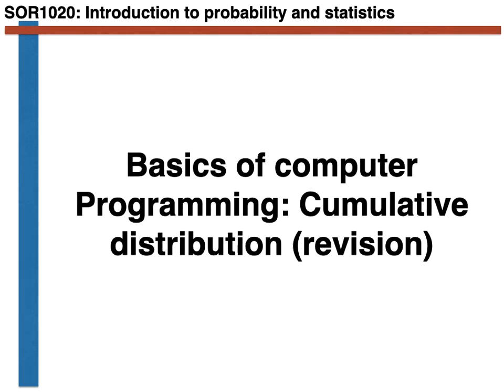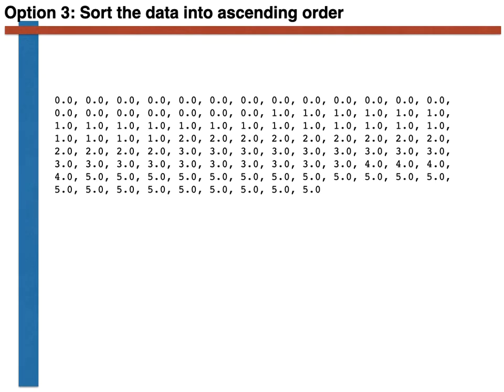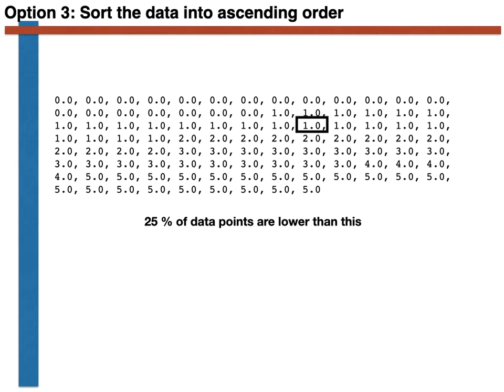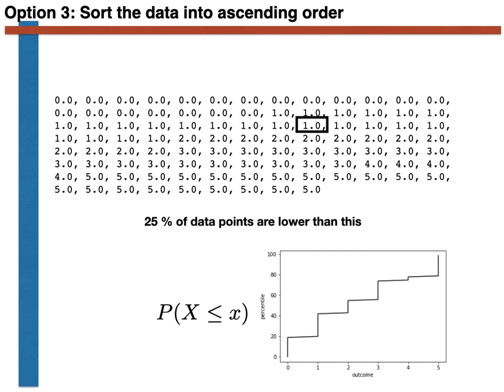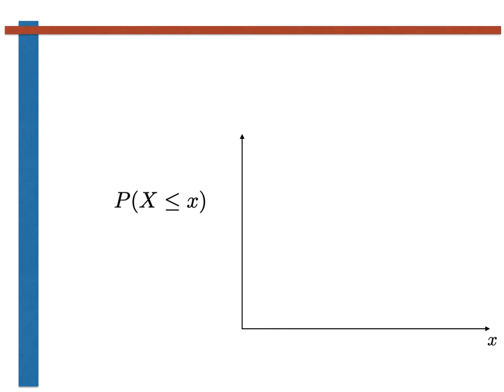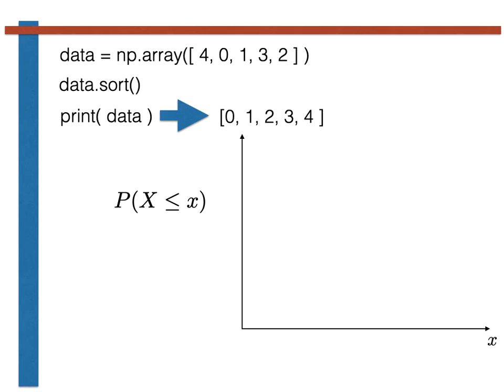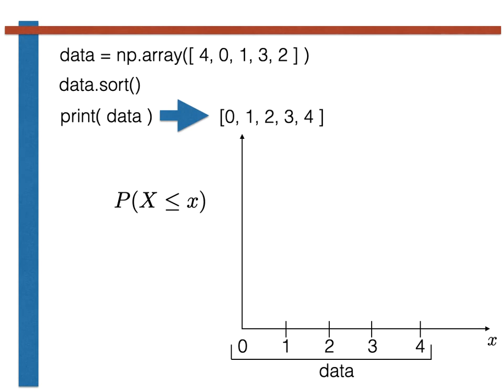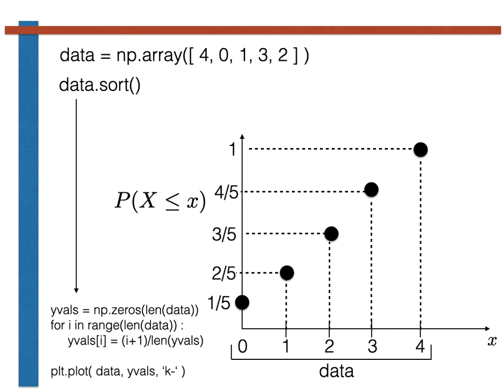A python program for plotting the cumulative probability distribution function